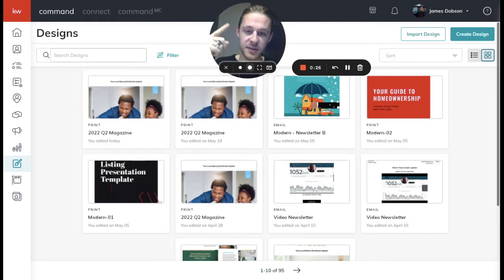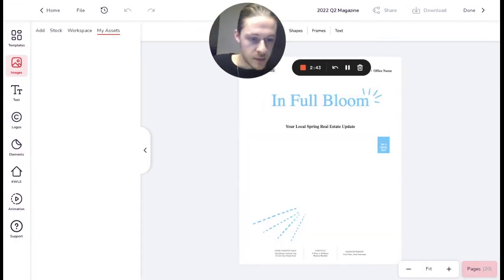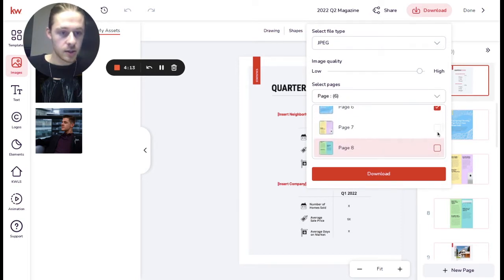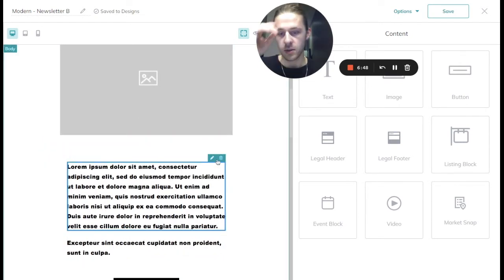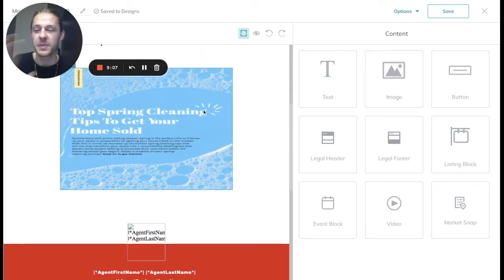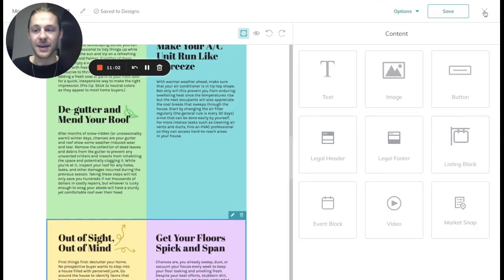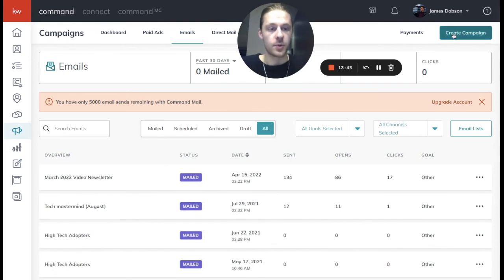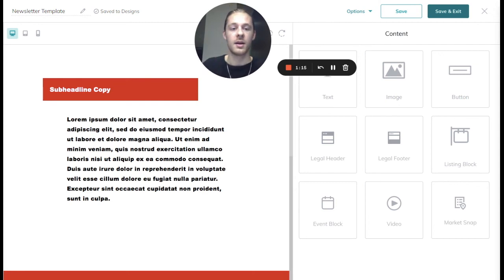Command Newsletter Tutorial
I hope you find this tutorial valuable. Calendly.com/dobson-james (don't forget to tell me a little about yourself)